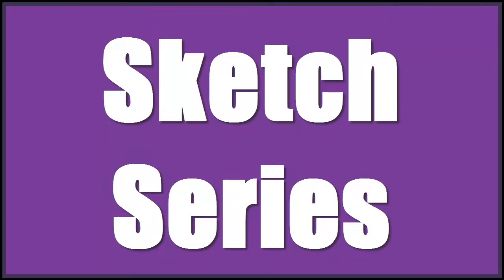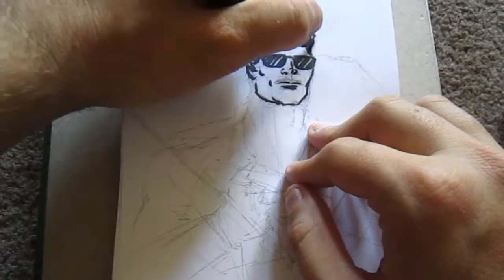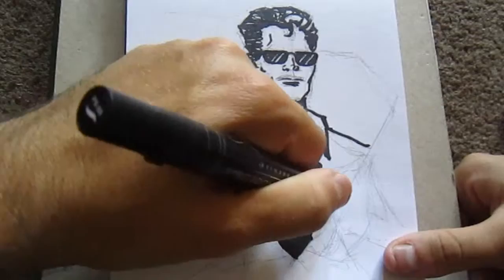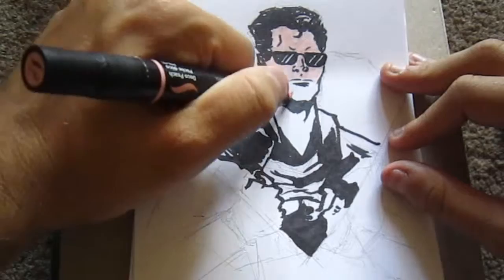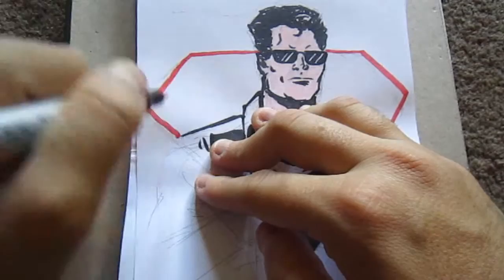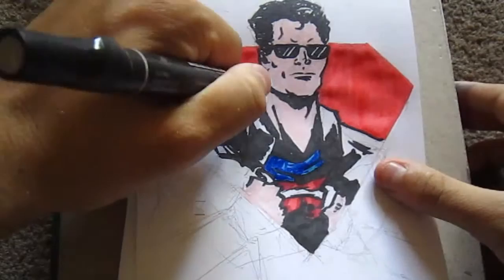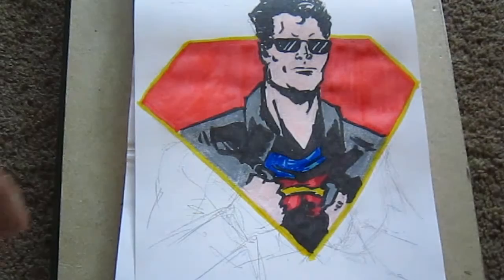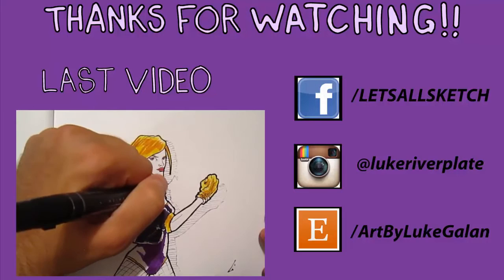Sketch 27 Superman Spiderman & Shazam Pop Art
In this series, I will record some key drawings from my daily sketchbook.  I post all my daily sketches on Instagram @lukeriverplate but I will only make a few videos out of each sketchbook.

Some of my artwork is on sale, at: